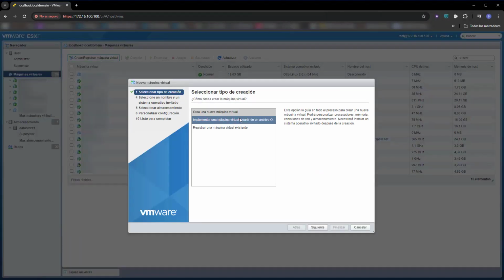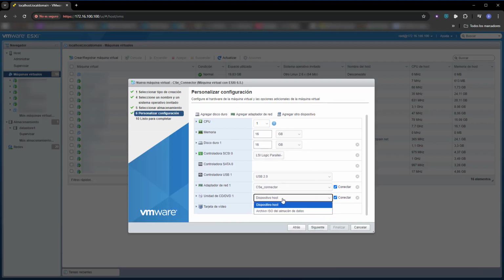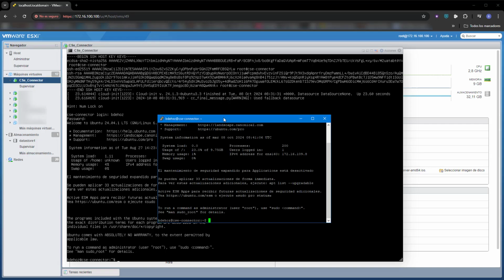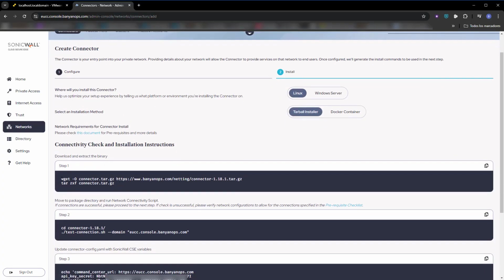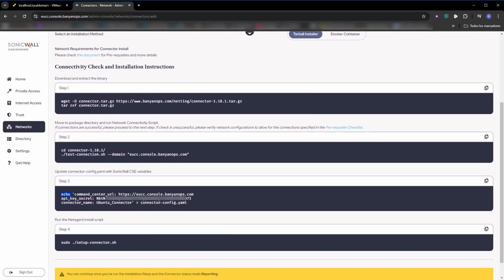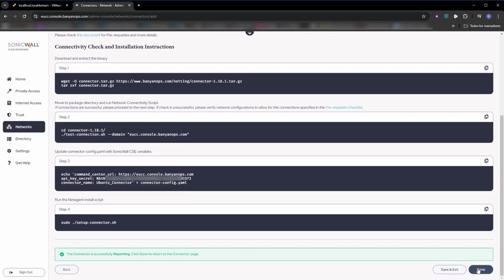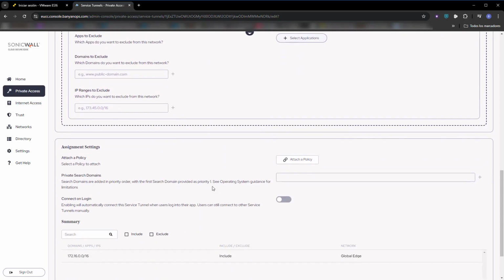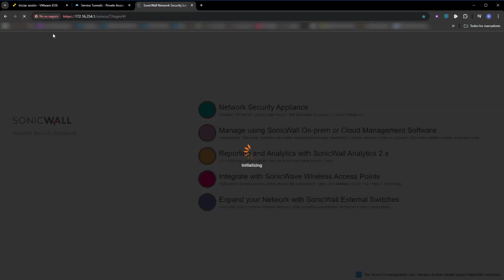CSe - Install Linux Connector - Part 10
In this video we will see how to install the Linux connector that will give users access to the resources published through Cloud Secure Edge.